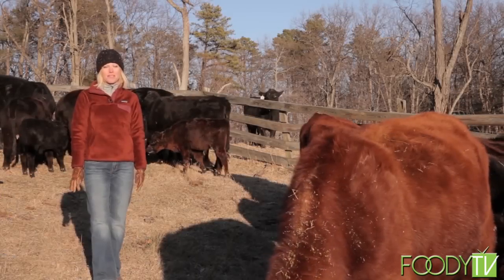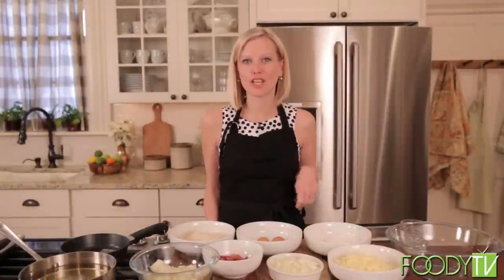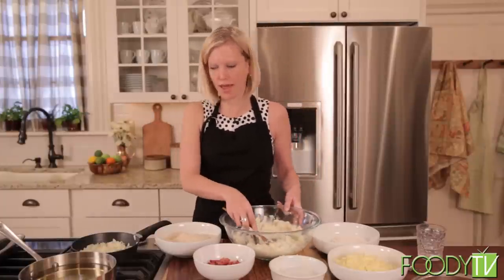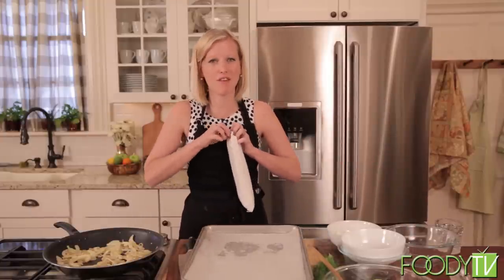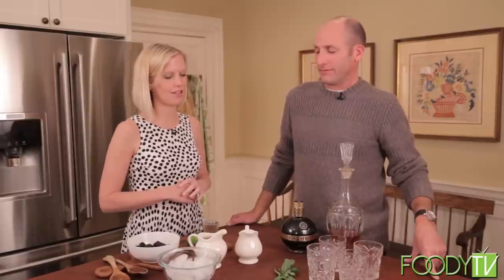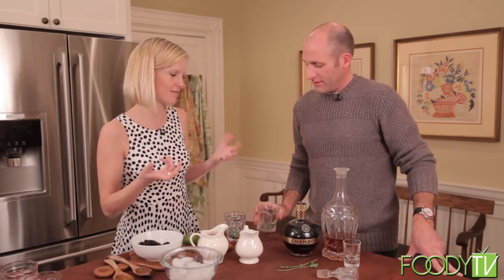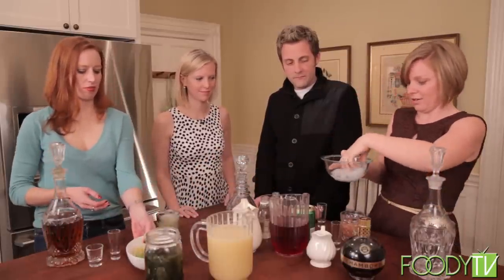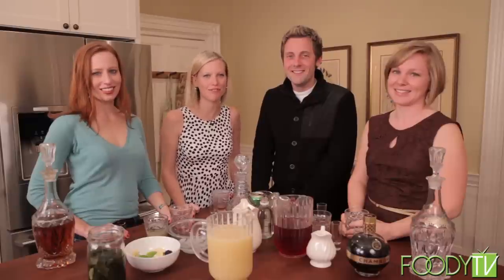Story of Cooking S2 Ep. 13 - Party Night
Sarah prepares some classic Virginia appetizers then invites some friends over and they each create their own cocktails!